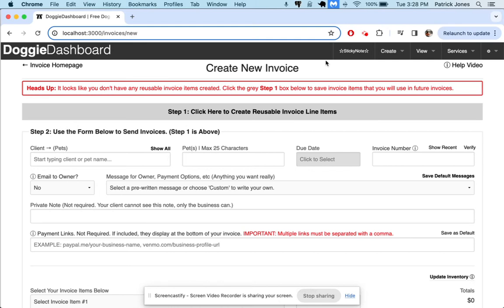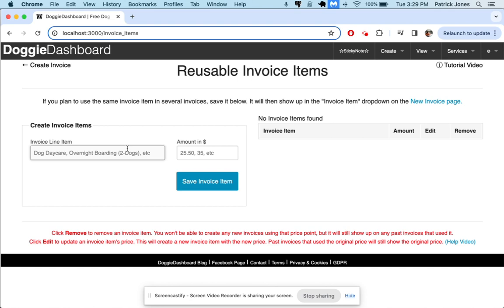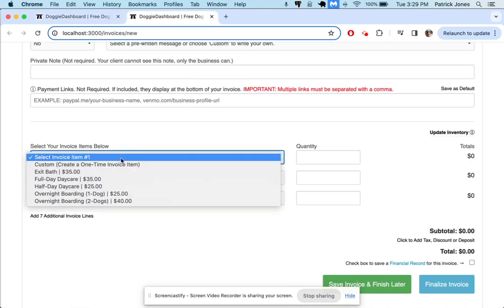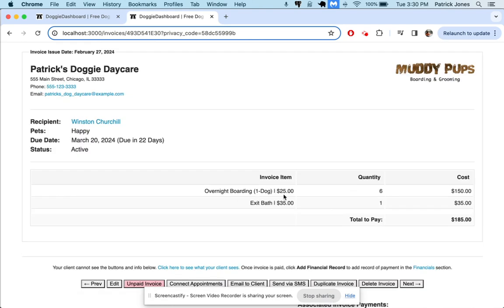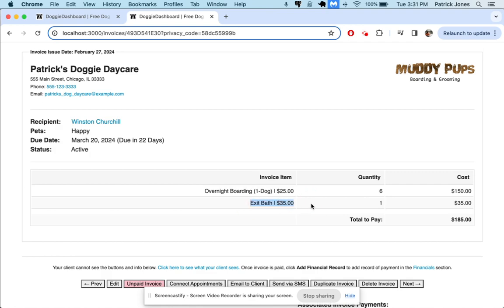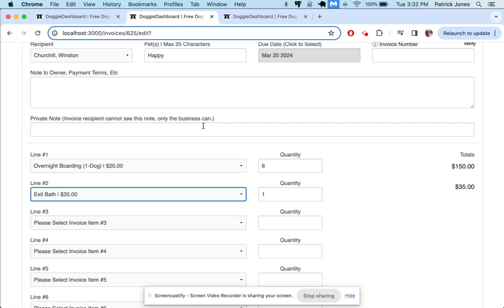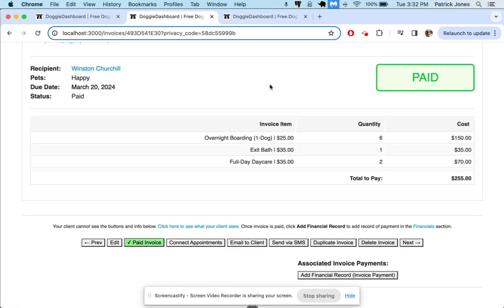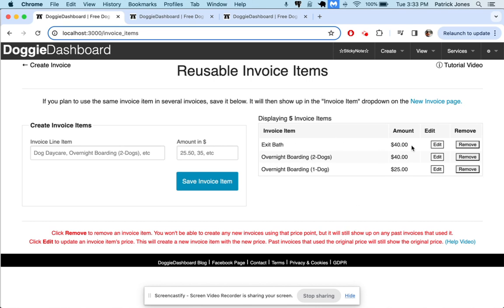Creating Reusable Invoice Items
Here's how you create reusable invoice items on DoggieDashboard.